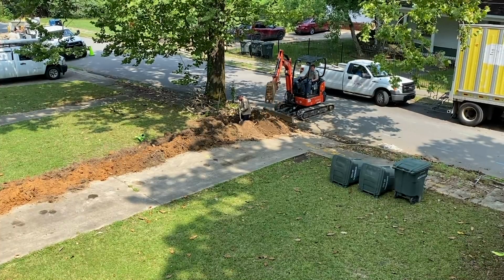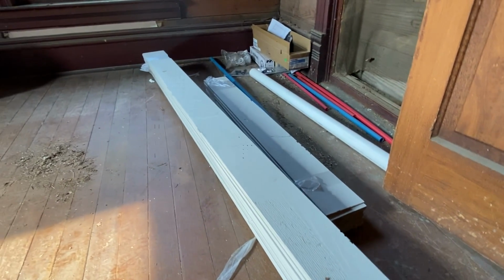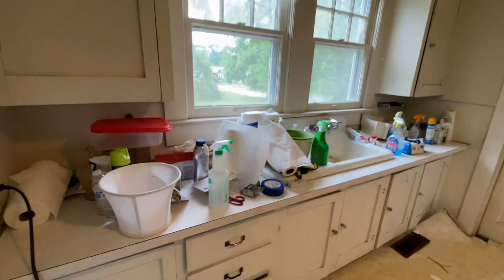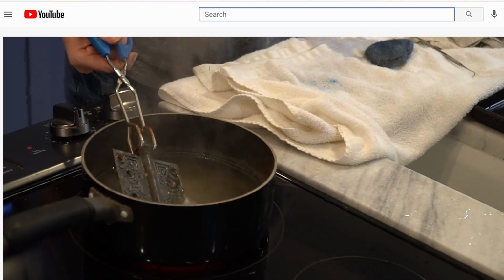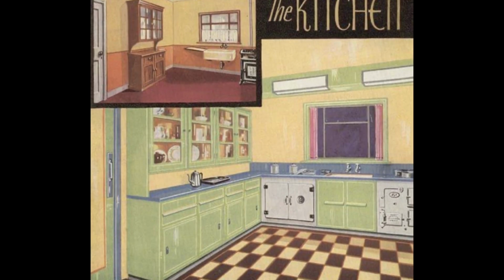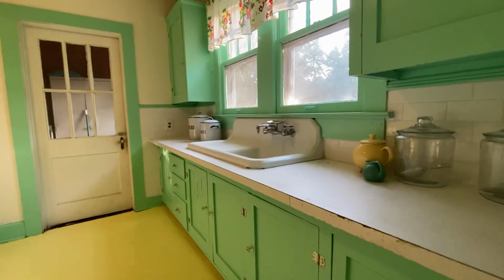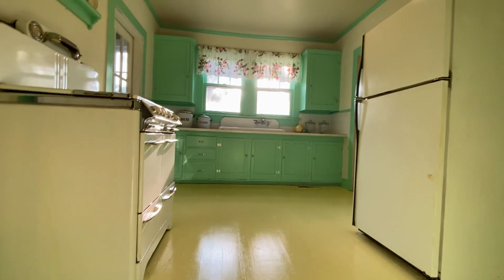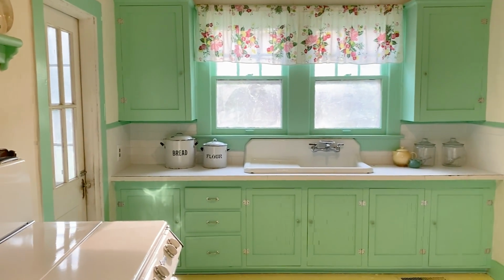Restoring Our Victorian : Episode 5 - $300 & 2 Days - Kitchen Remodel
A vintage kitchen before and after shows you what you can do with a limited budget and a lot of vision and determination. We'll show you what has been going on at Melly, and just how darling Janie, our 1937 cottage, is shaping up to be.